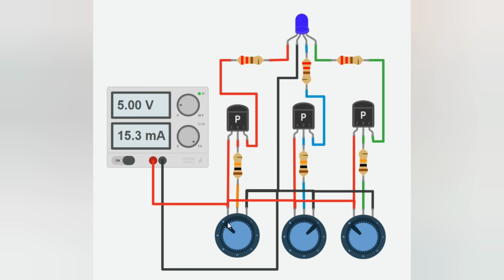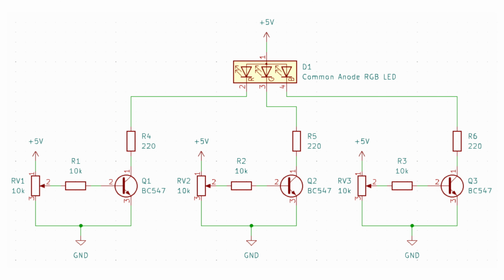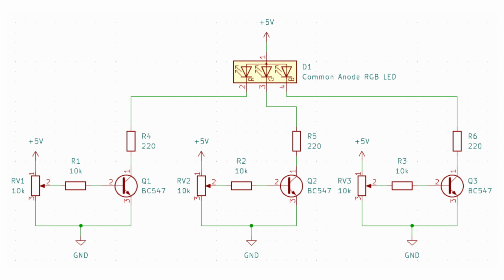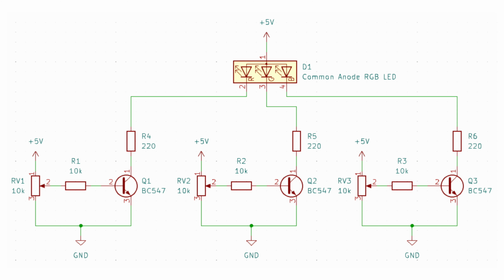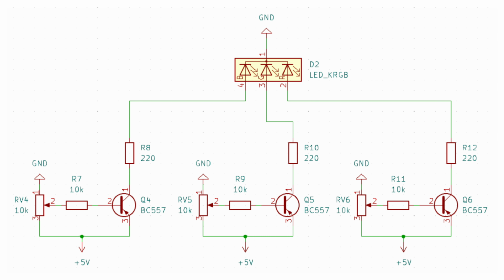RGB LED Controller Using BJT Without Microcontroller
Hello friends welcome to secret of Electronics . In this video we will learn how to make RGB LED Controller Using BJT Without Microcontroller.